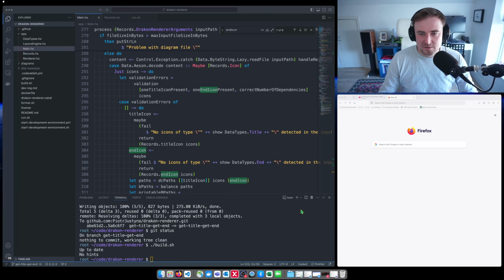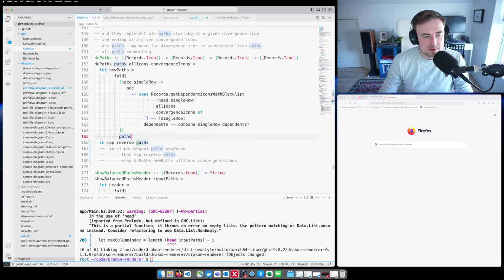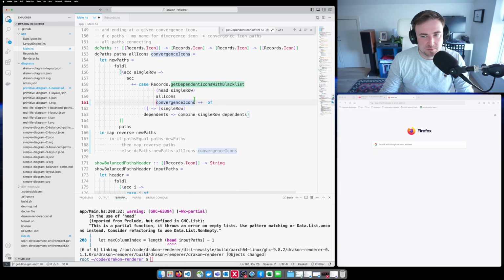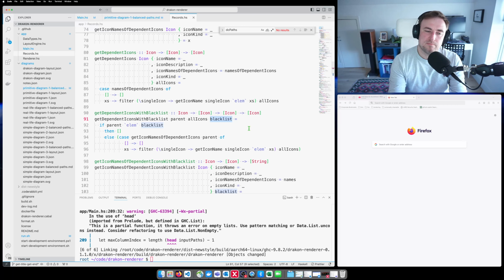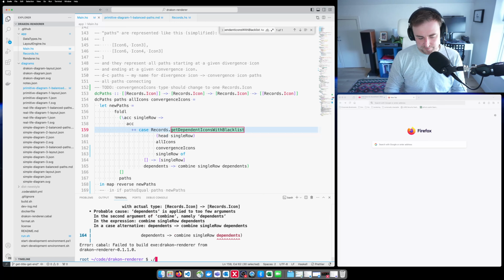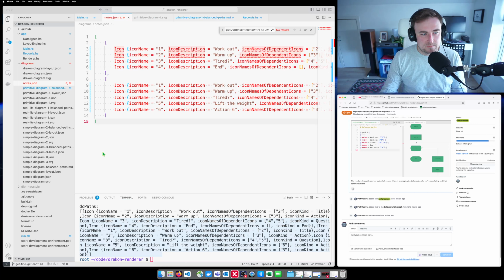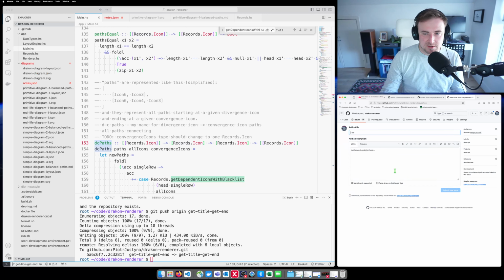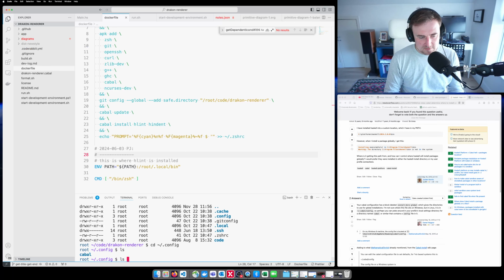programming daily #64 - 2024 12 02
programming daily - drakon renderer - fixing dcPaths, the function is no longer infinitely recursive, preparing to preserve cabal packages upon container restart